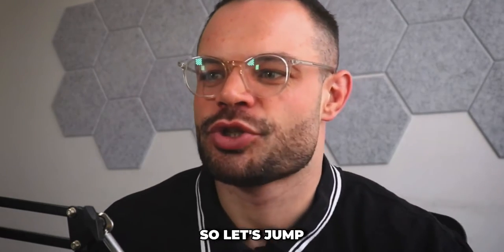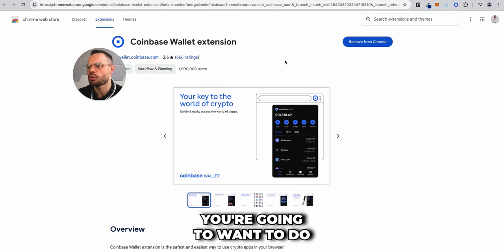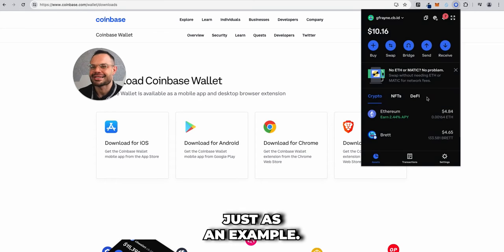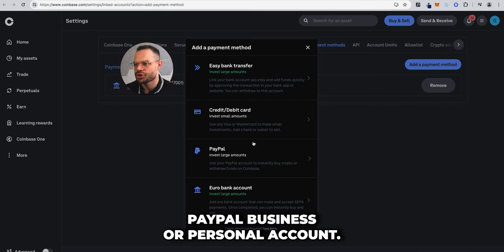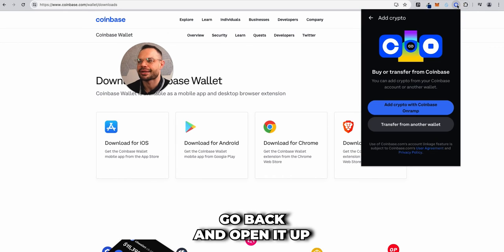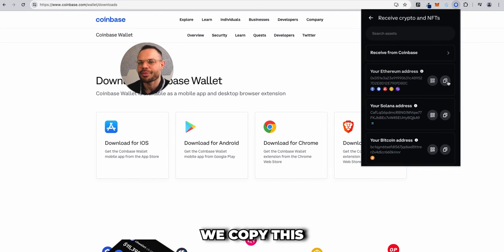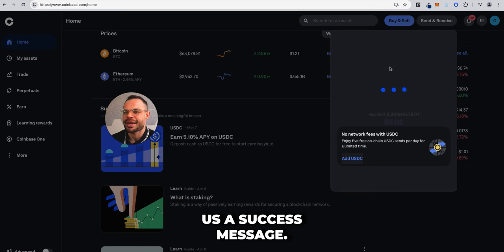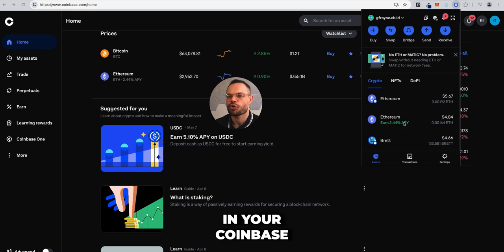Coinbase Wallet Funding Explained 2024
In today's video, we're diving into the essentials of how to fund your Coinbase Wallet. Whether you're new to the crypto world or looking to expand your digital asset portfolio, this step-by-step guide will walk you through the entire process.

We'll start with an introduction to Coinbase Wallet and its features, followed by detailed instructions on setting up your wallet account. You'll learn about the different methods available for depositing funds, including transferring from an exchange and using a bank account or credit card.

We'll also cover important security tips to ensure your assets are protected. Finally, we'll provide some helpful tips and strategies to make the most out of your Coinbase Wallet. By the end of this video, you'll have all the knowledge you need to confidently fund and manage your Coinbase Wallet.

Chapters:
0:00 - Introduction
0:58 - Overview of Coinbase Wallet
1:34 - Download Coinbase Wallet
2:18 - Setting up Your Seed Phrase
3:05 - Depositing Funds into Your Wallet
3:30 - Using a Bank Account or Credit Card
5:35 - Transferring from an Exchange / Other Wallet
6:30 - Crypto Deposit Example
7:18 - Choosing a Network
9:16 - Conclusion & Final Thoughts